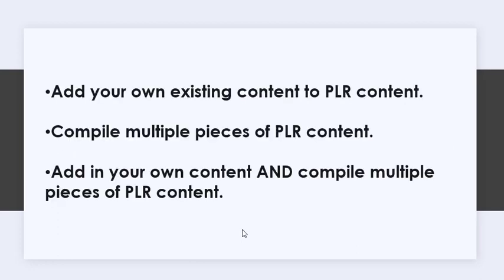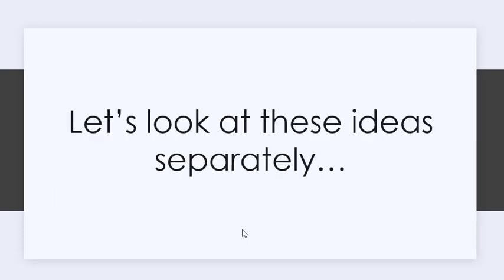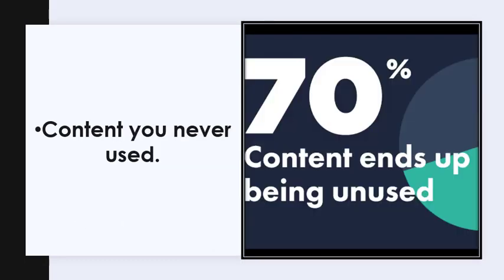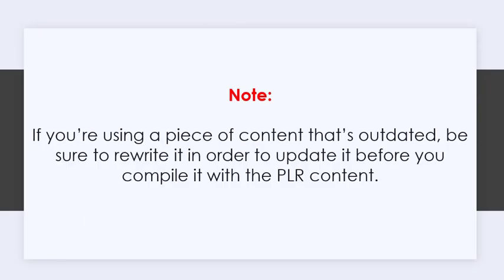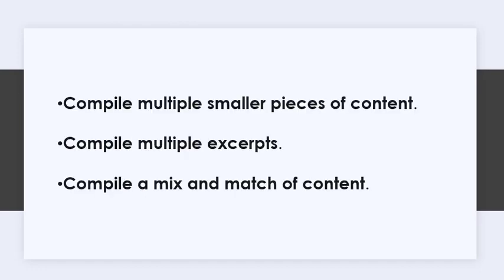Organize Content: Compiling Content to Create Something Unique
In this video, Rosalie from the IMsimple.com Internet Marketing Team talks about Organize Content tips, because Organize Content is important for every online business. The tips in this video are highly recommended for:

YouTube Creators
Freelancers
Virtual Contractors